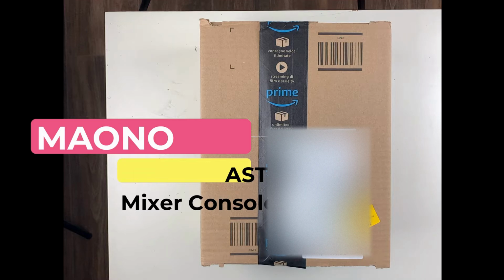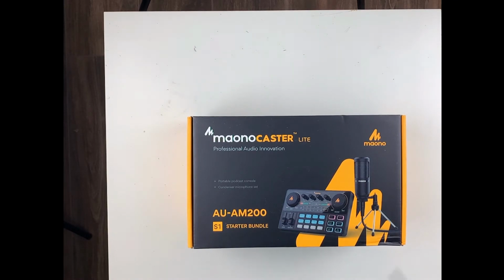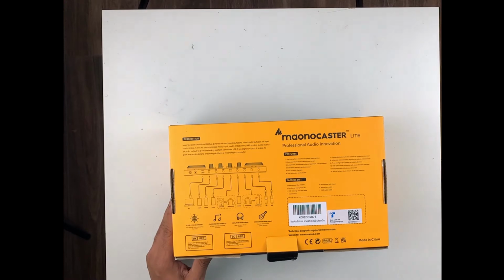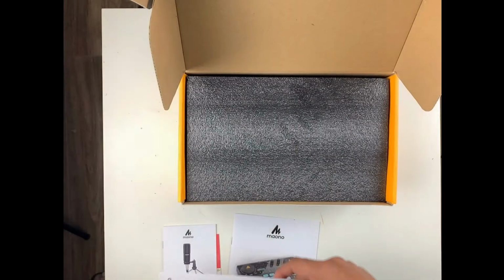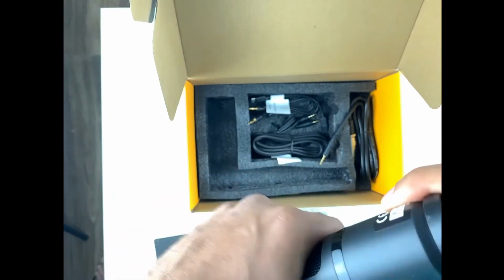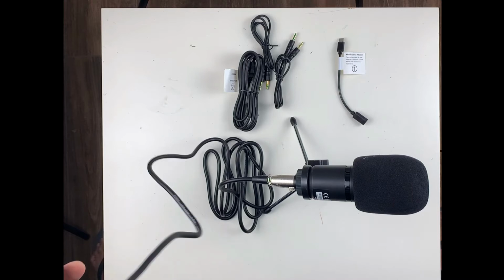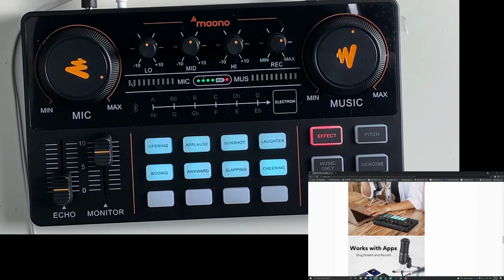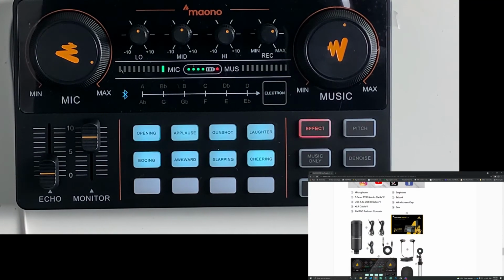MAONO AU-AM200-S1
Reviewing a Podcast Console from Maono - MAONO AU-AM200-S1
Ideal for Content Creators
Budget Friendly